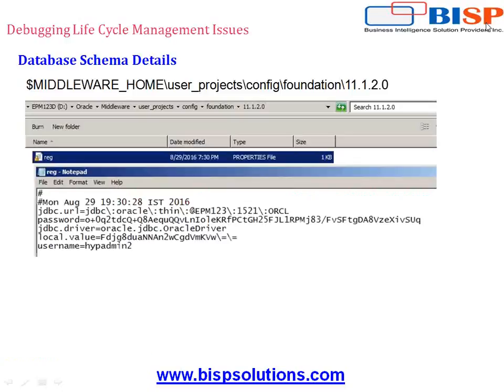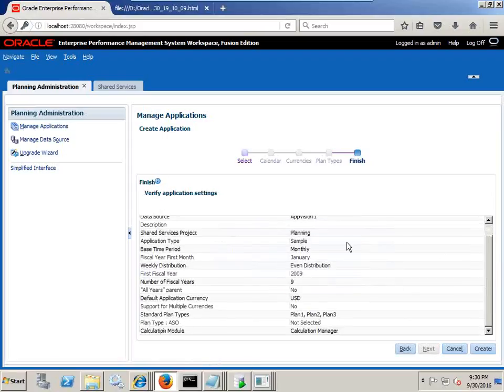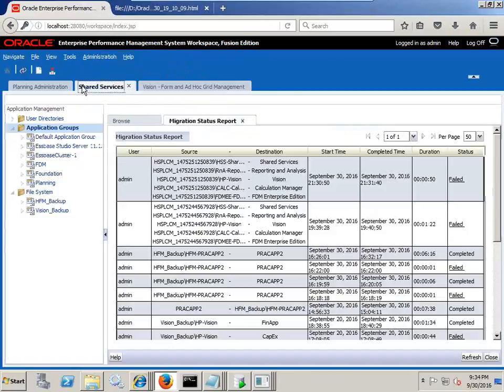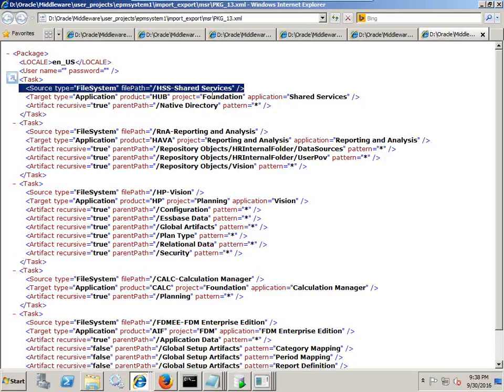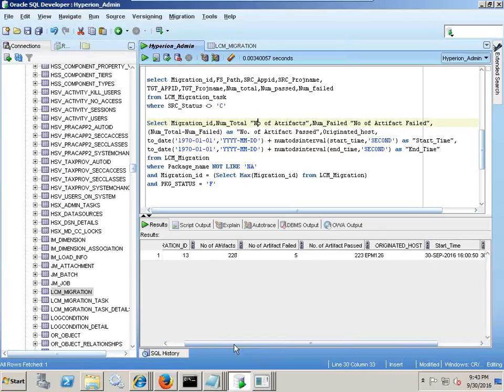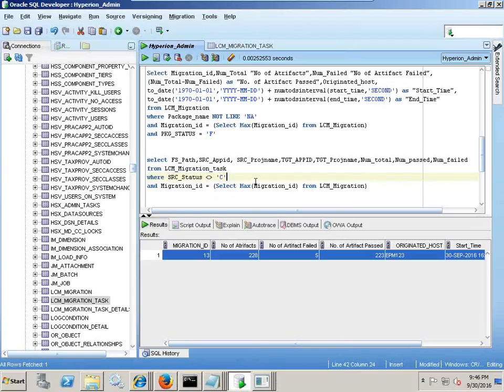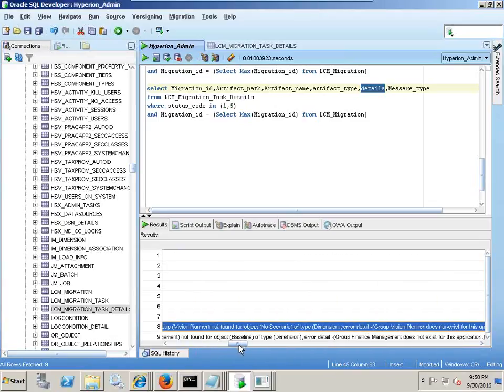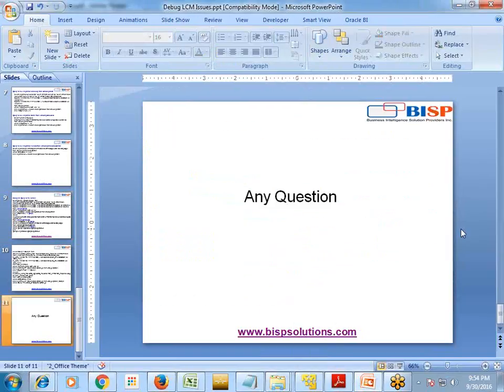Hyperion Troubleshooting LCM and Migration Issues